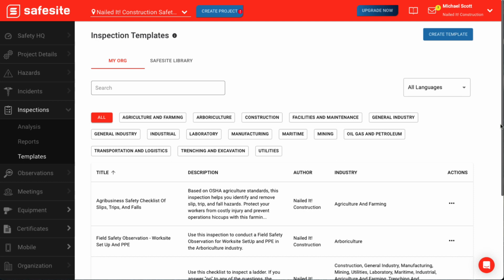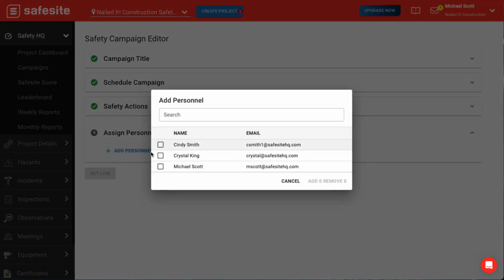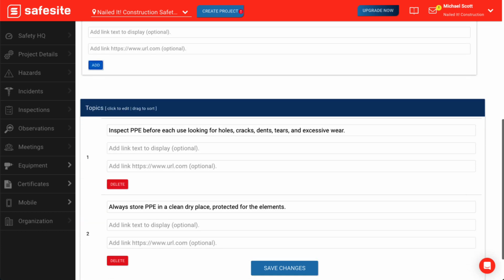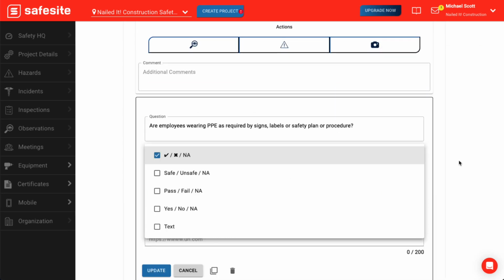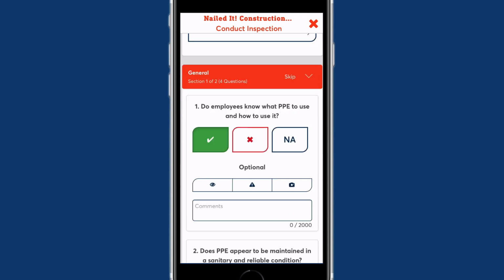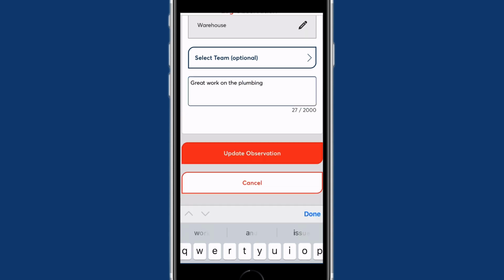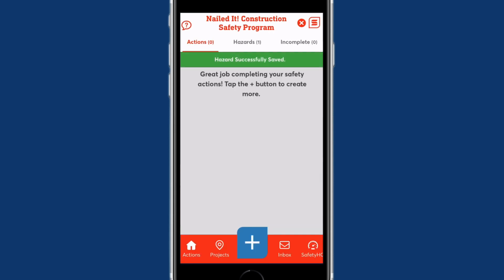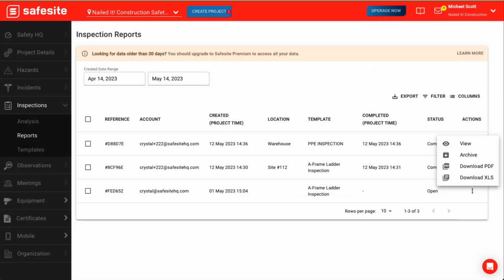Safesite Demo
This video will provide an overview of how to use the Safesite platform to manage your safety program.

The Safesite Platform provides a paperless solution to help log information for Safety Actions which include inspections, meetings, hazards, observations, equipment, and incidents. Administrators are able to create safety campaigns to
delegate safety actions on a one-off or recurring basis.

If you'd like to learn more about Safesite or safety subject matter check out our web On our web page, you'll find blog posts and other useful information.  You'll find more information on various topics such as Safety Culture, Forklifts, Case Studies, Career Growth, and much more!

If you haven't already please sign up for a Safesite account to start your safety management journey.